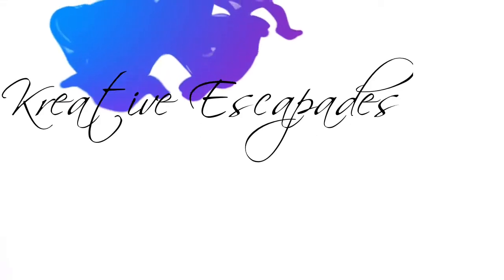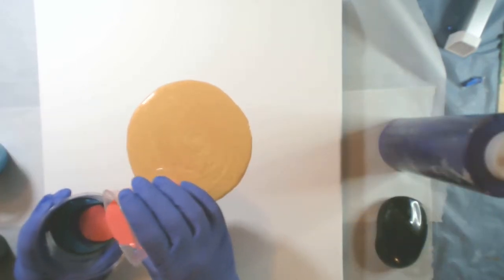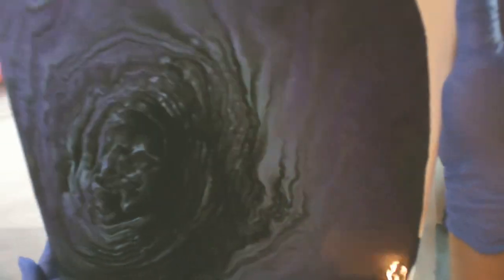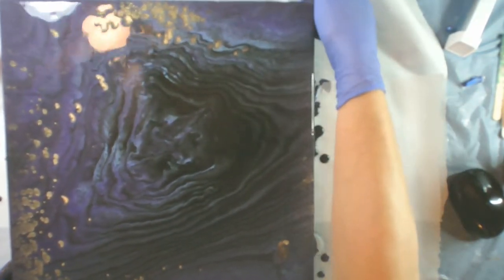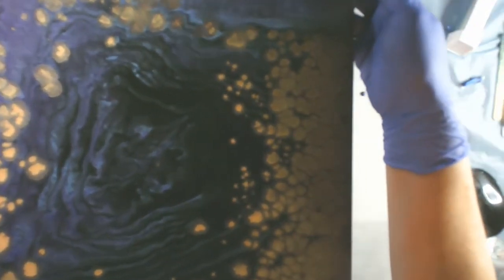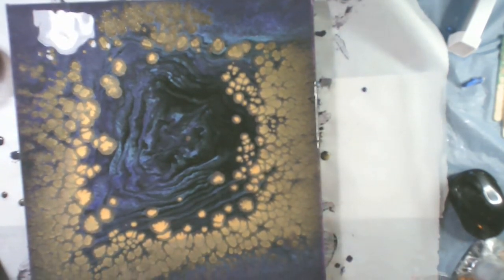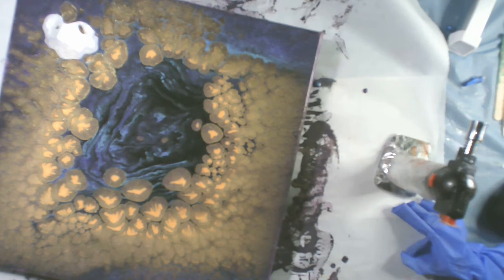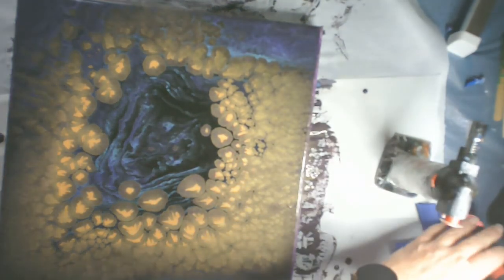Metallic 24kt Gold Pearl Pour with a Spooky End Results - Golden Eyes and Bat Bubbles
Metallic 24kt Gold Pearl Pour with spooky results. While tilting the canvas to allow the paint to stretch a Spooky image appeared in the center of the canvas. What do you see?  Tilted the canvas enough and the spooky image disappeared. However after letting the painting sit for about 30 minutes 2 golden eyes appeared in the center of the painting where the image was.

14X14 canvas
Artist Loft Flow Acrylic Black and Magenta
Craft Smart Aqua
Liquitex Dioxinne Purple
DecoArt Extreme Sheen 24kt Gold

Paints mixed with Floetol and water for consistency

YT100Challenge Video #75 0f 100